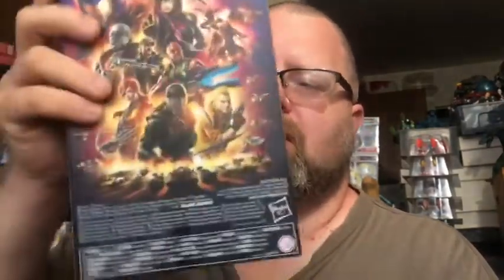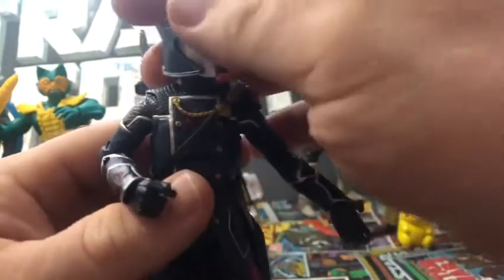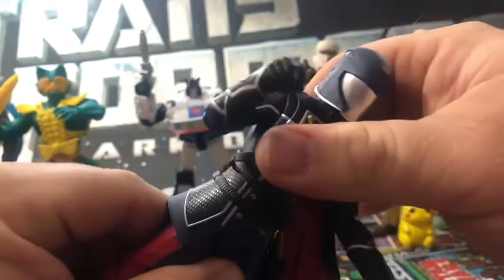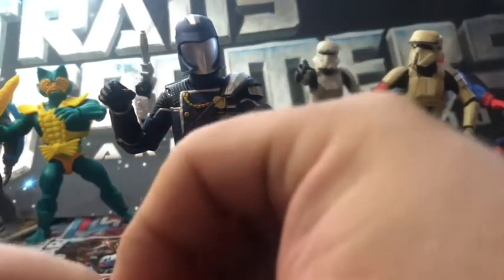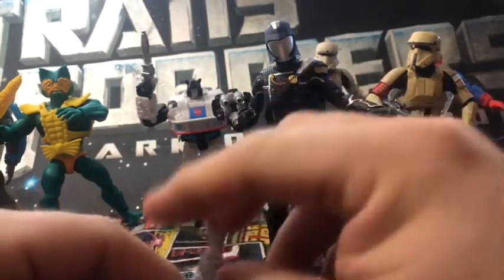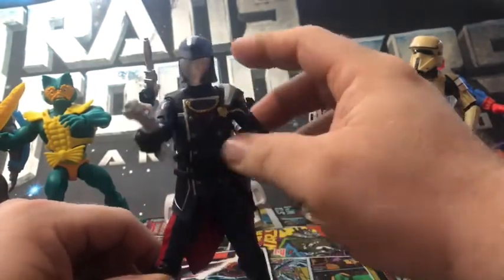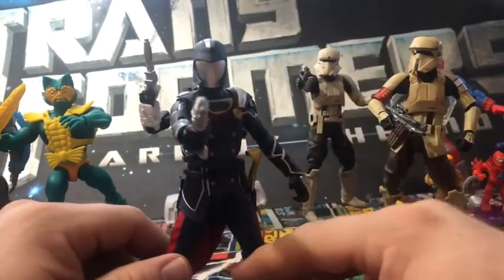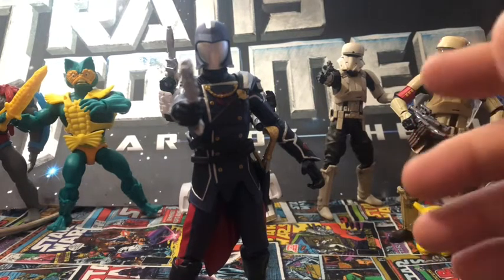Ionacus toy reviews mics #133: GI Joe classified cobra commander